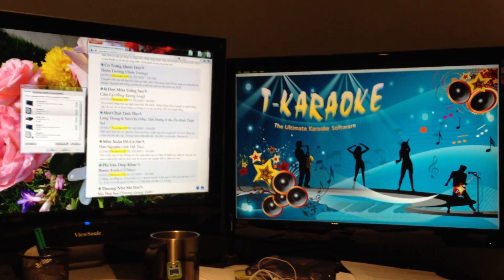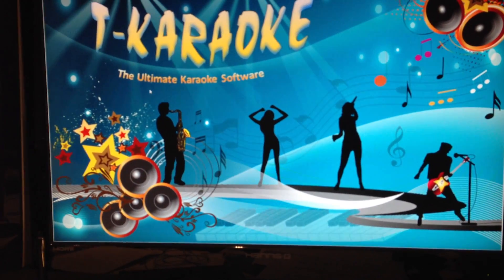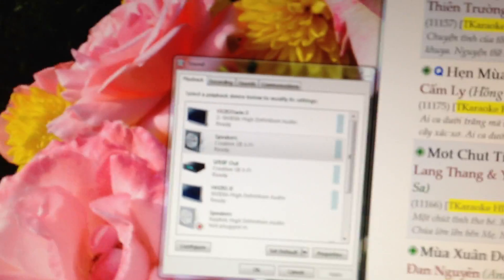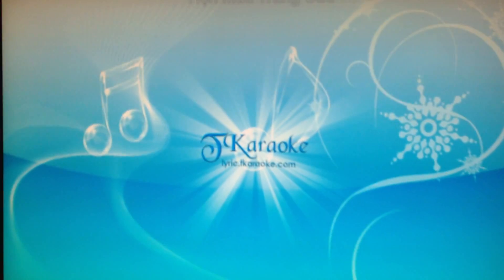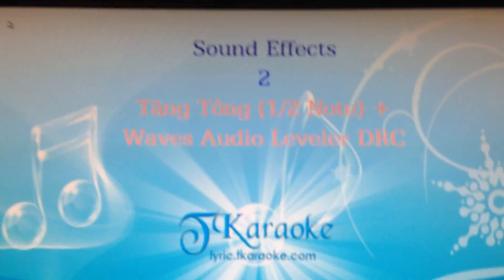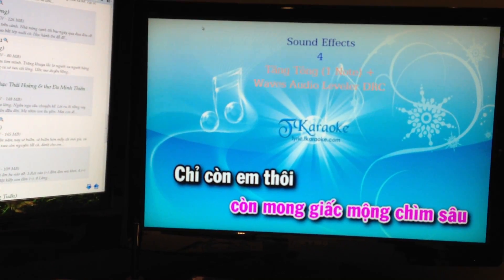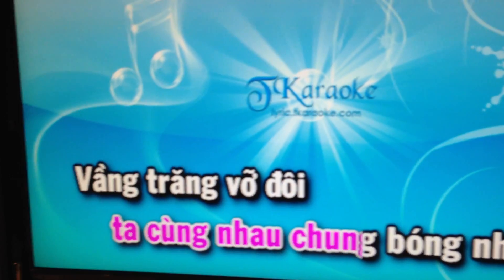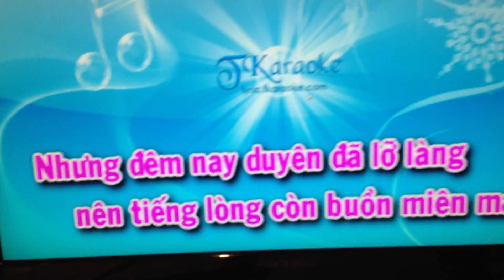Using VST Effects with TKaraoke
Pitch Shifting and Audio Leveler using VST Effects.